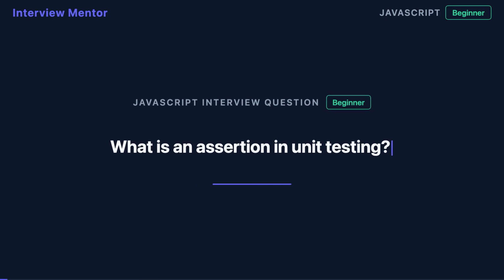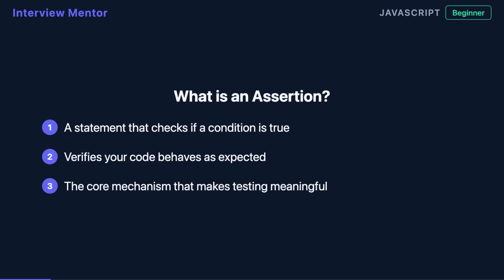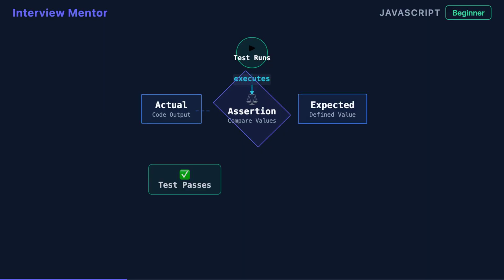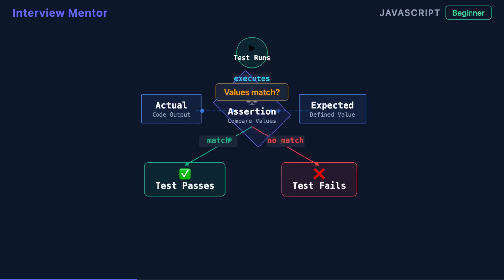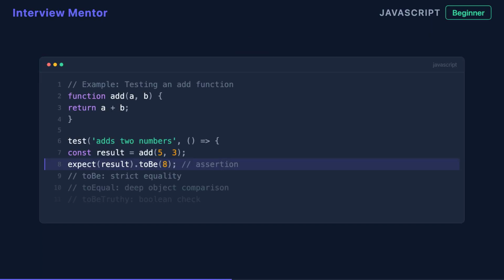What is an Assertion in Unit Testing? | JavaScript Testing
Learn what assertions are in unit testing and how they determine whether your tests pass or fail. We cover assertion fundamentals, common methods like expect().toBe(), and the actual vs expected comparison pattern that powers all automated testing.